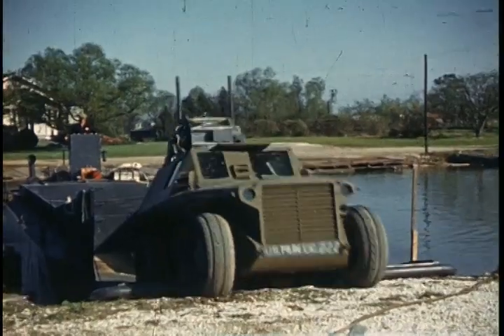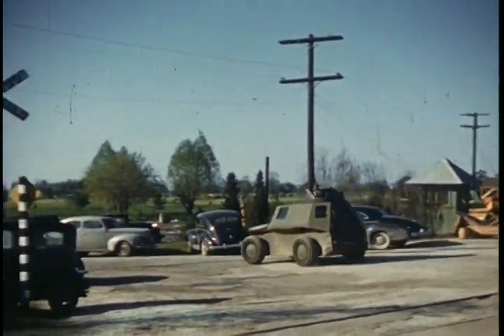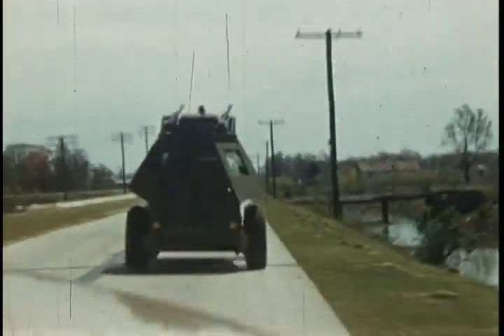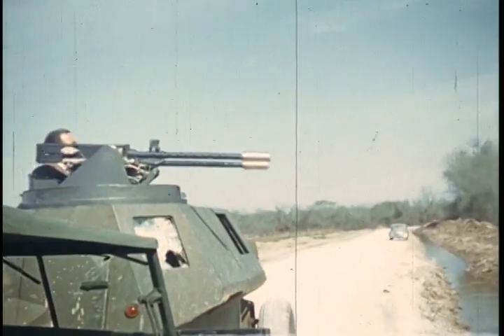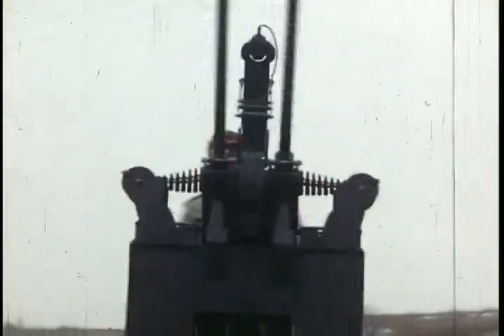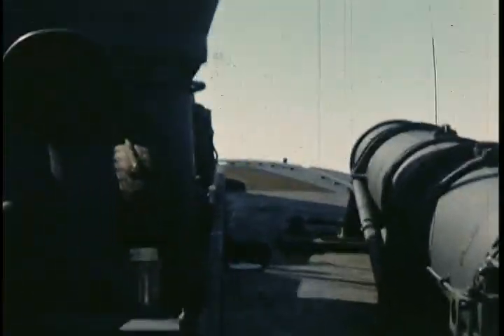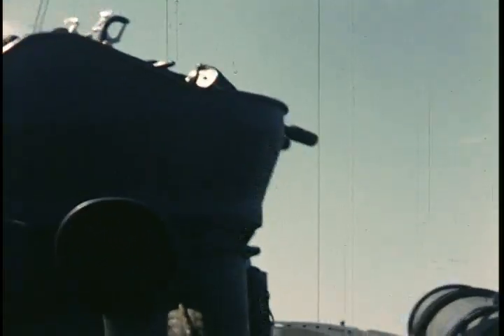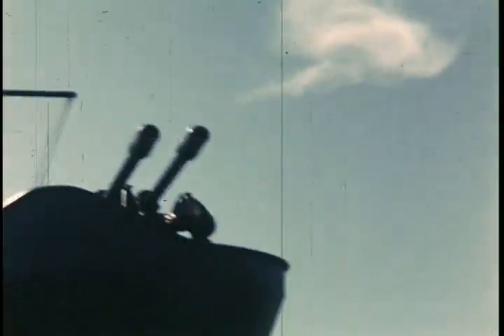Tucker Tiger Tank aka Tucker Combat Car